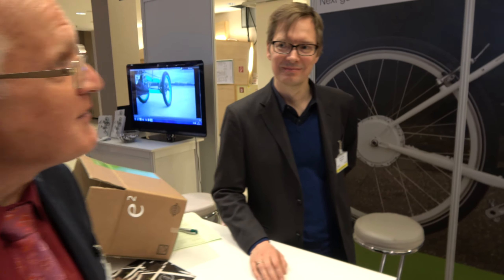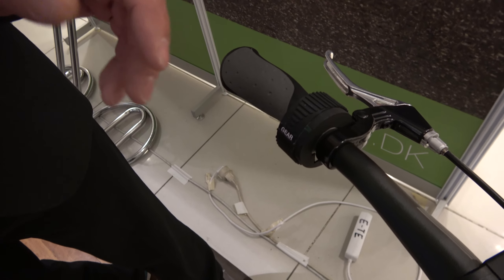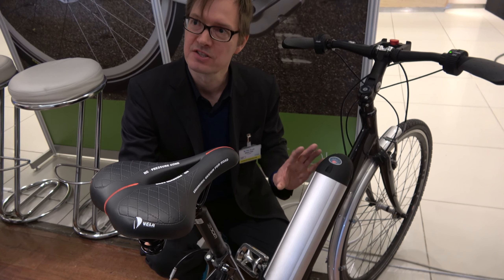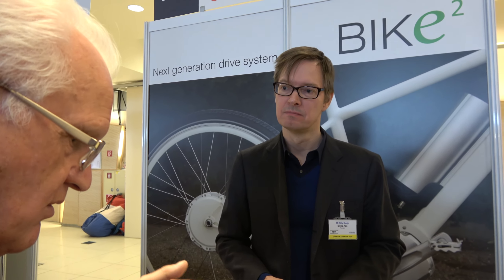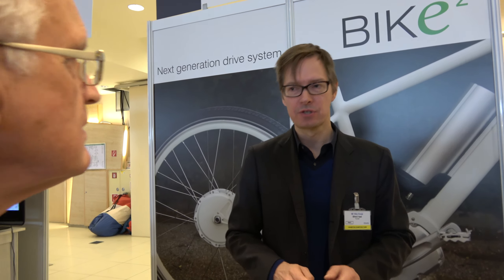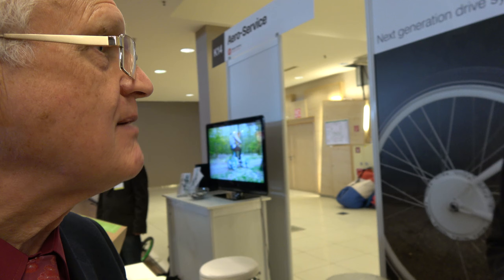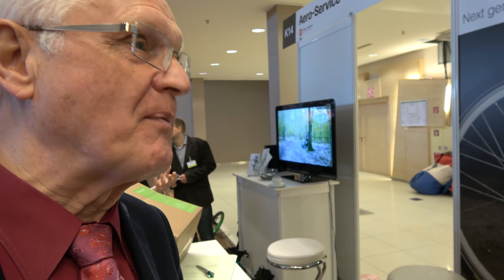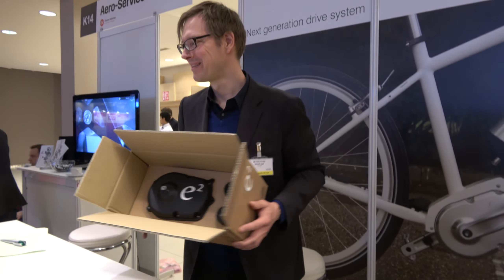WOW ! Terobosan Baru Sepeda Listrik Masa Depan | Electric Bicycle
WOW ! Terobosan Baru Sepeda Listrik Masa Depan